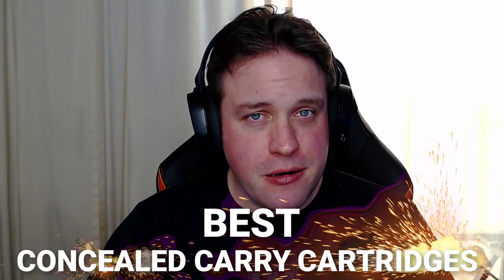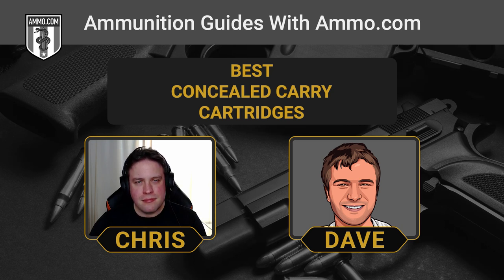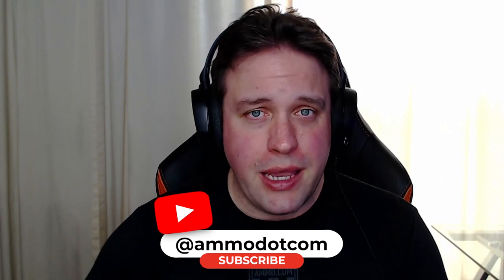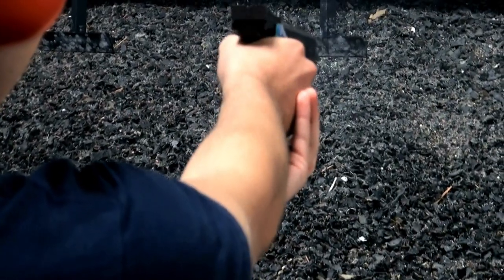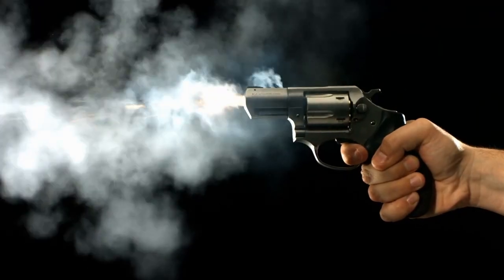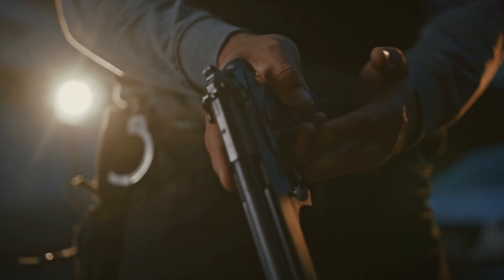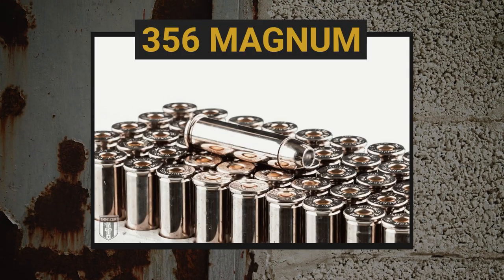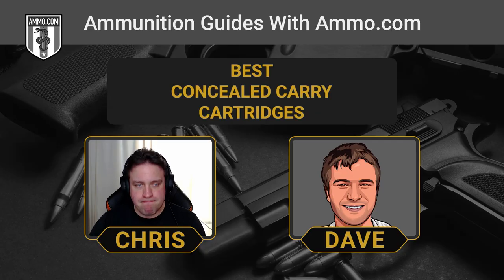What's the Best Cartridge for Concealed Carry and Why is it 9mm?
When it comes to concealed carry, there are a lot of different handgun and caliber options. And if you look around anywhere on YouTube or the Internet, you'll find A LOT of different opinions as to which caliber is the best choice for your personal defense handgun.

In this podcast, Chris and Dave take a deep dive into what are their favorite calibers for concealed carry. Though this far from a comprehensive list, there's no doubt that all of these suggested calibers will be more than capable of defending your life should the worst happen.

If you're keeping it under wraps, make sure to check out these calibers for your next concealed carry pistol.